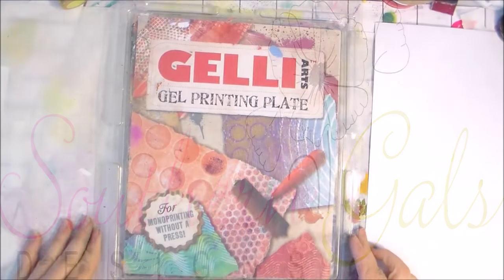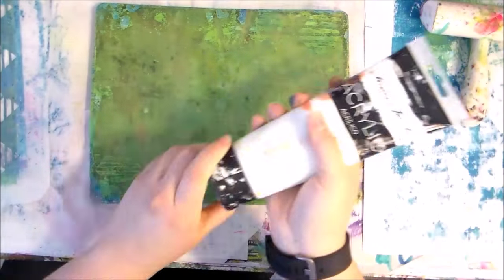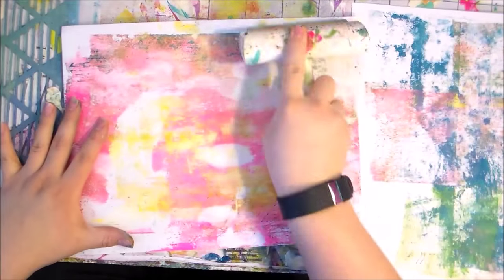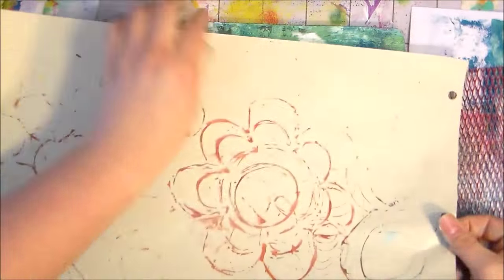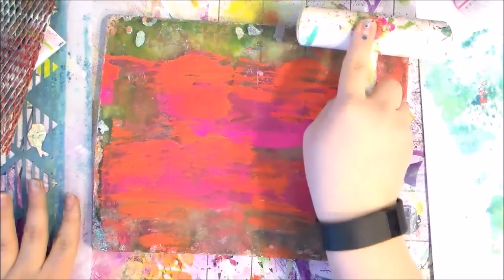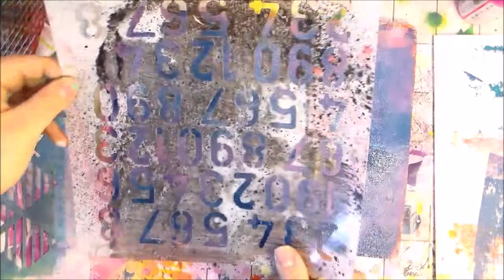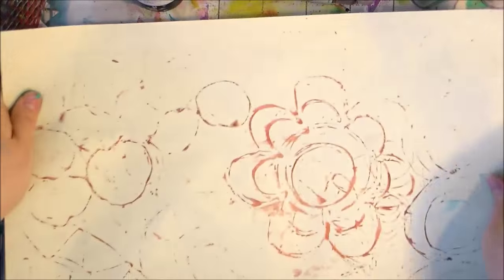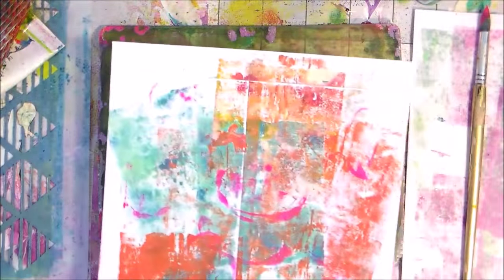Easy Background using Gelli Plate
In this video I walking you through how I make one of a kind backgrounds with my gelli plate.

Deli Paper
Gelli Plate
Crafter Workshop Flower
Number Stencil